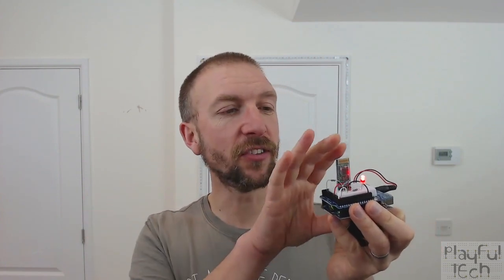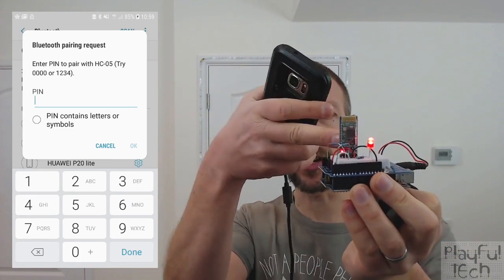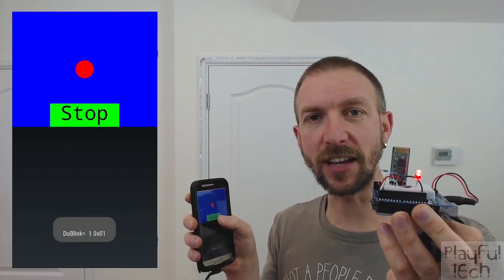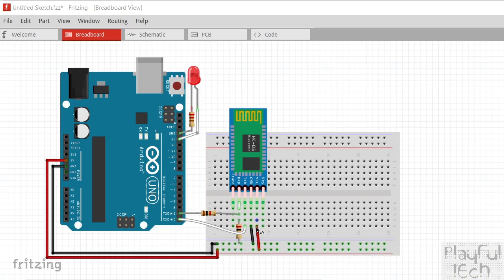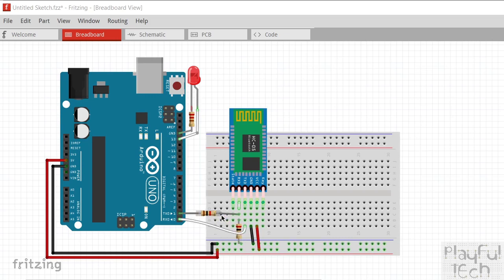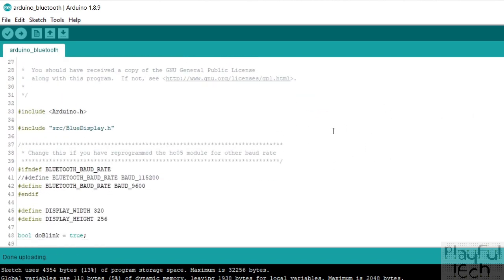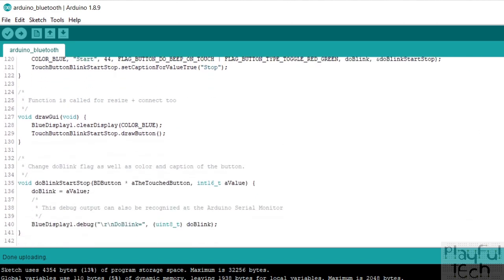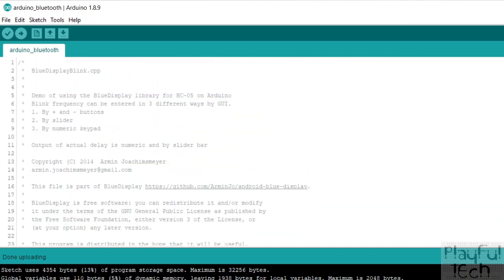Bluetooth HC-05 Blue Display Android to Arduino Controller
In this video, I'll describe the "Blue Display" Arduino library, which allows you to use an Android device to remote control an Arduino sketch via Bluetooth. What's unusual about this library compared to other similar Arduino Bluetooth code examples is that not only does the Blue Display library define the behaviour of how the Arduino responds to Bluetooth messages, but it also defines the GUI user interface which is displayed on the client device (i.e. a mobile phone), which itself is sent via Bluetooth on connection... pretty neat!

I'm using an HC-05 Bluetooth module, which you can get for just $3

Part of my Tech Advent Calender for 2019!